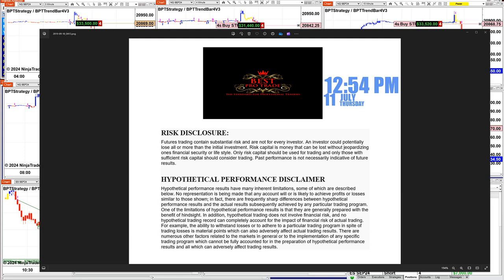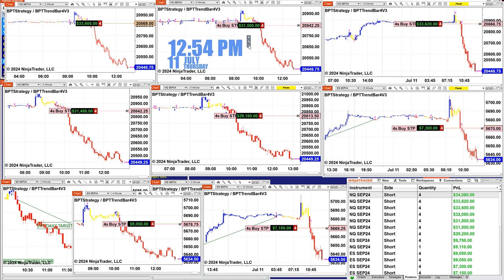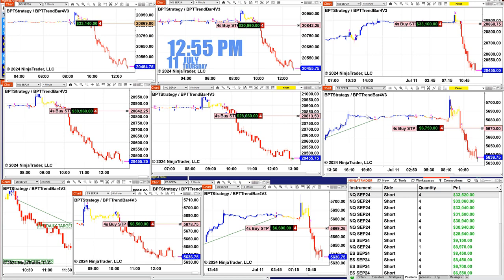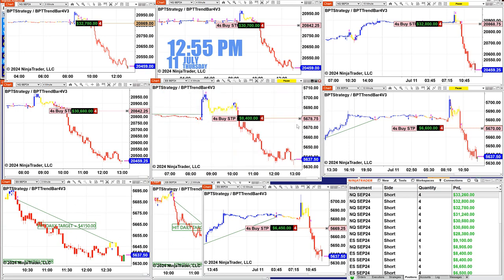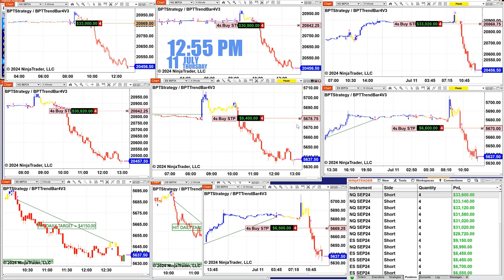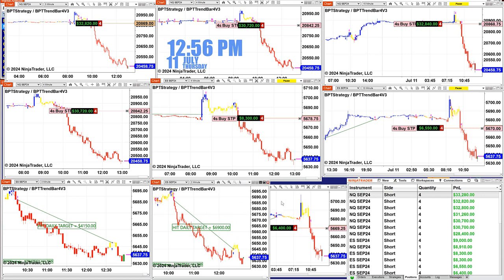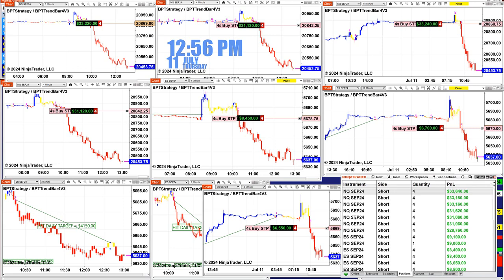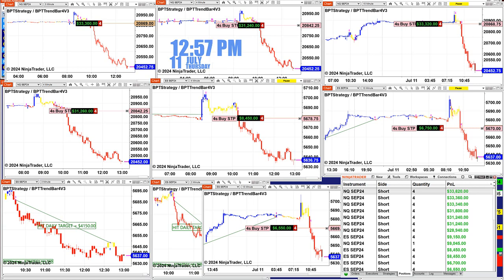Automated Trading, Ninja Trader, Automated Signal Entry , Best Pro Trading . 71124